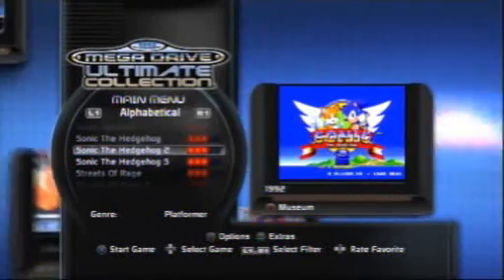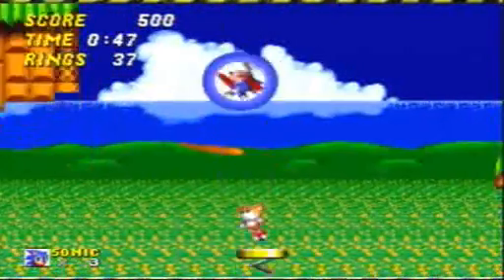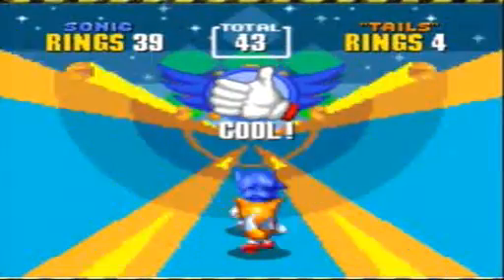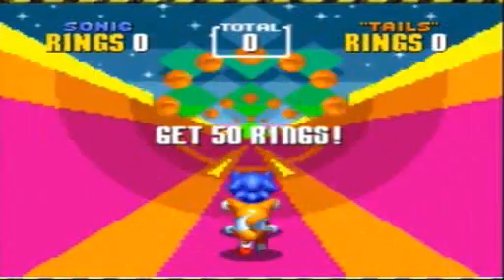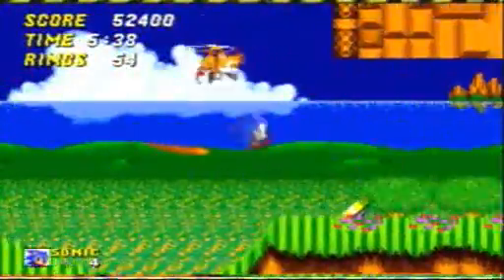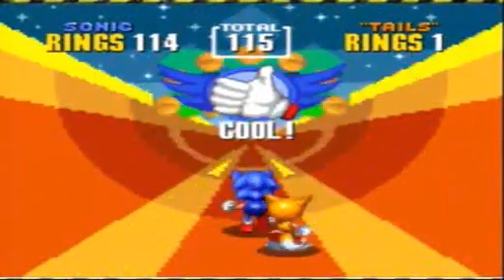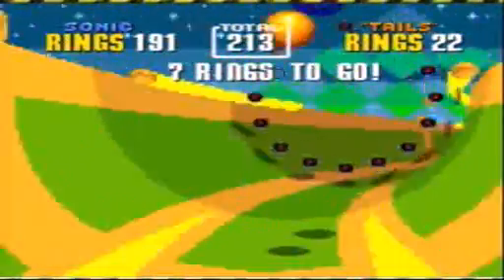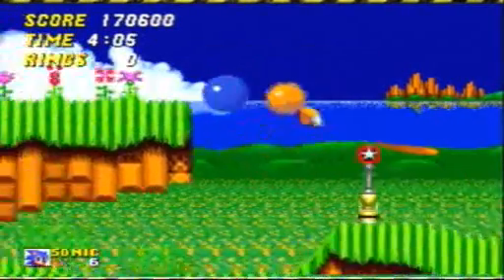Let's Play Sonic The Hedgehog 2! Part 1 - Post Commentary Sucks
We start things off by getting 6 of the 7 Chaos Emeralds and doing Emerald Hill Zone.